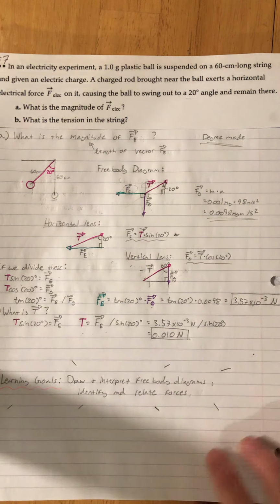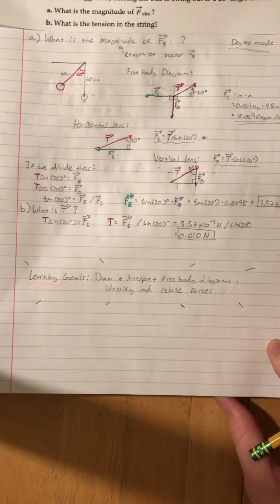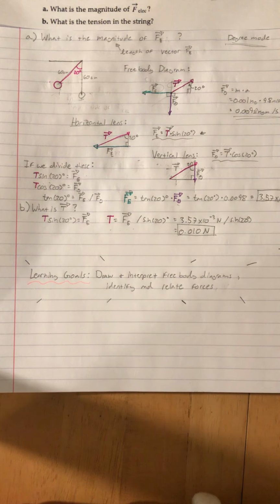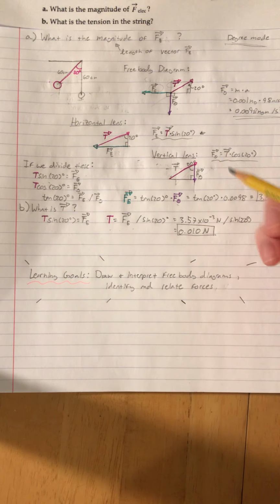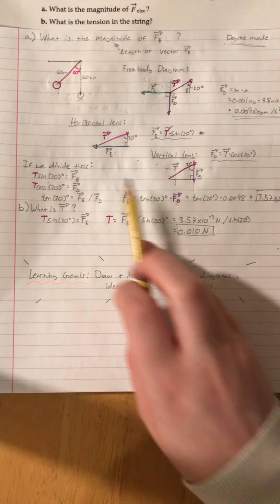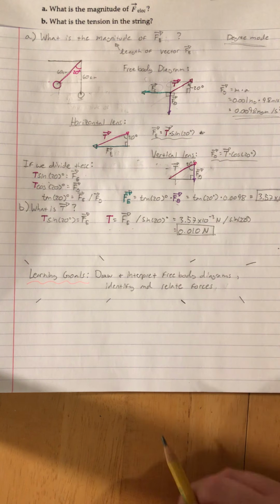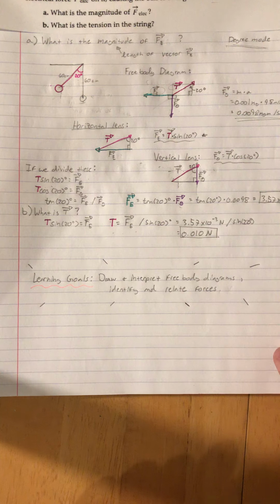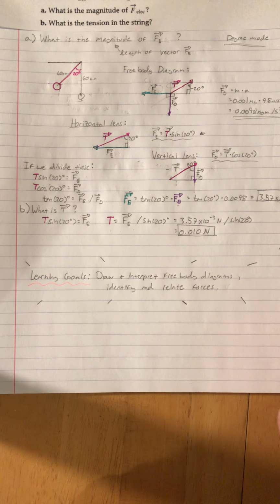week5 No 7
Cheyanne Kester Video Explainer for Number 7 | PHYS 251
I'm using literally two paper towel rolls and a Reynold's wrap container with my phone on top to record, so I'm really sorry it's in portrait mode, but I don't have the technical talent to film any other way.